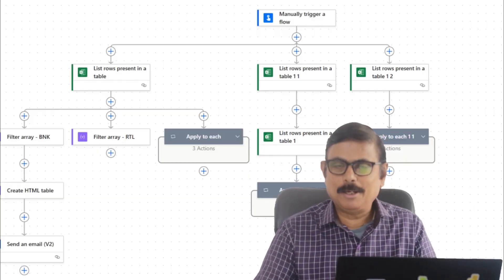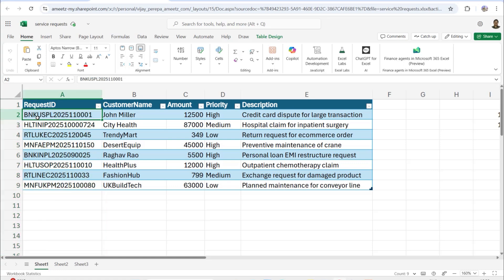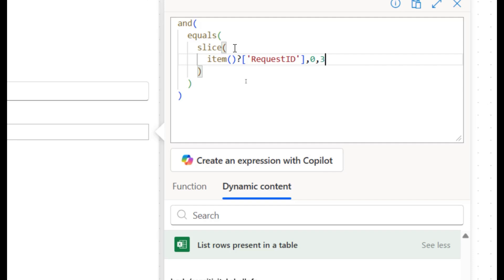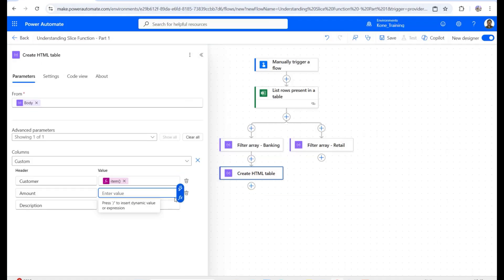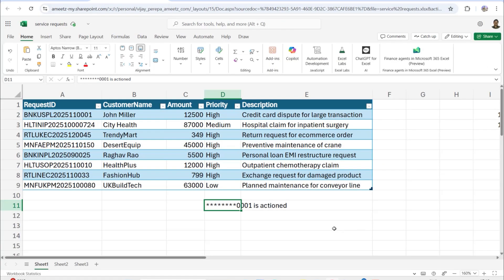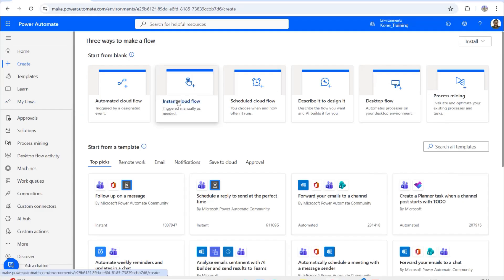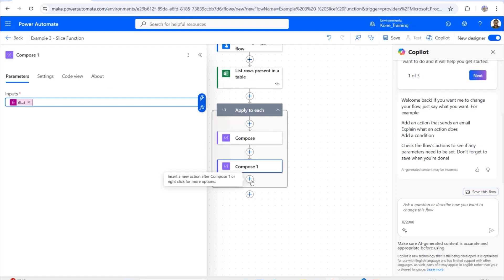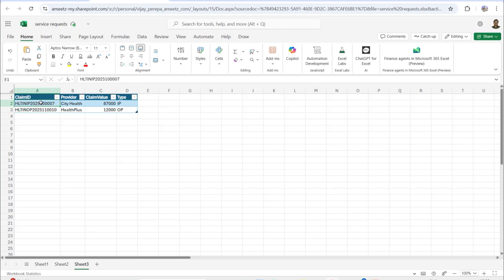Power Automate Slice Function Explained with REAL Banking, Retail, Healthcare Examples!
Master the Slice() function in Power Automate Cloud with real-world business automation examples from Banking, Healthcare, Retail, and Manufacturing industries!

Because slice() is more than a string function.
It’s a decision engine, a data transformer, a validator, and a routing powerhouse when used correctly.

In this video, I go beyond simple character extraction and show you how Slice() can transform your workflows, improve data quality, enhance routing logic, secure sensitive data, and automate complex scenarios end-to-end.

Whether you’re a beginner or an experienced Power Automate user, this video will help you understand, visualize, and implement slice() in the smartest possible ways like
✔ Grouping data into quarters & SLA buckets
✔ Creating Power BI-friendly Year-Month fields
✔ Dynamic routing without full parsing
✔ Masking sensitive Loan/Claim IDs